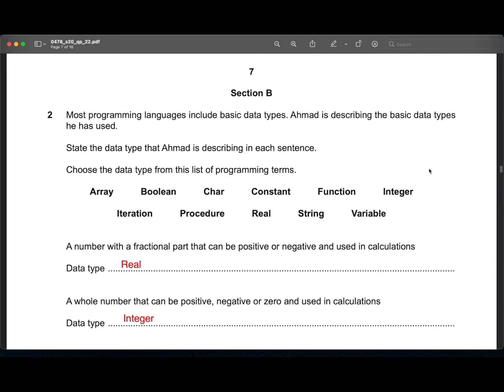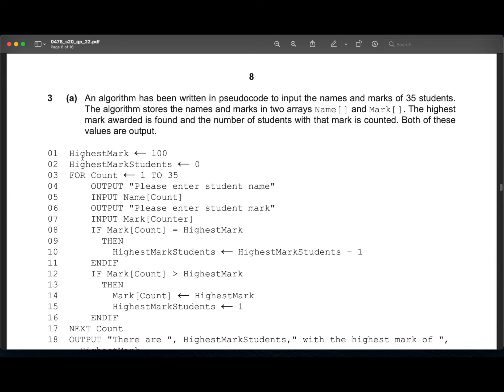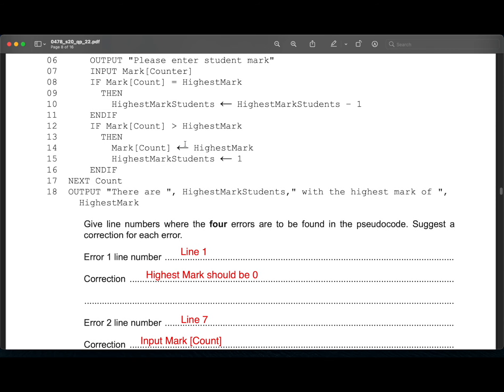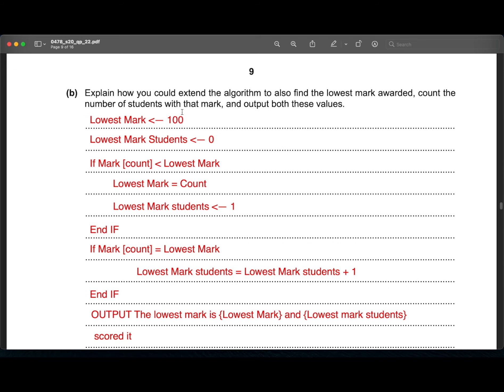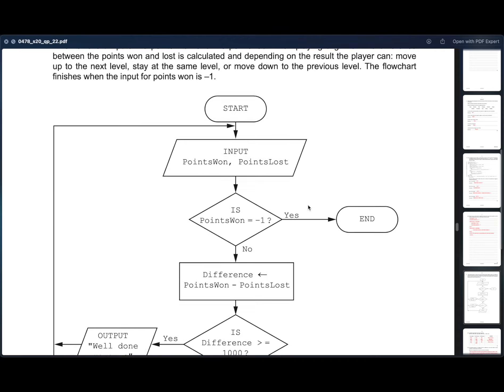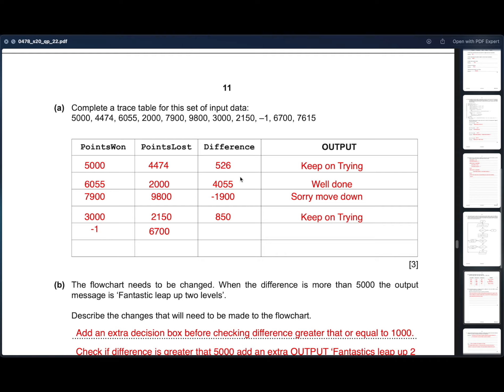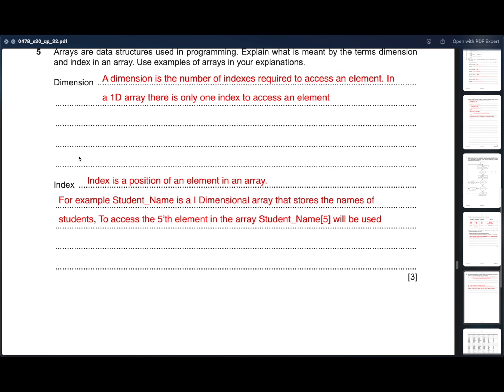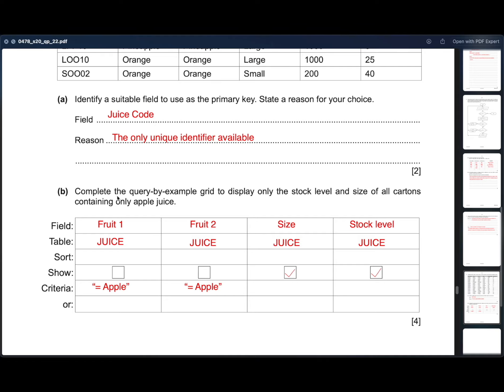How to solve IGCSE Computer Science Paper2 - 0478/22/M/J/20/ past paper/IGCSE latest